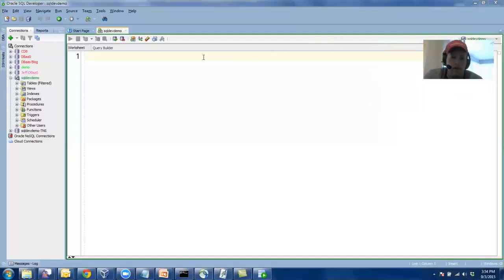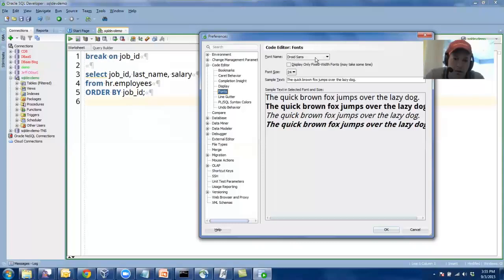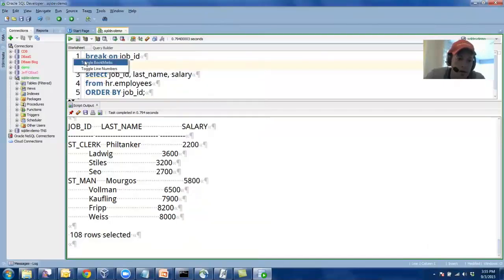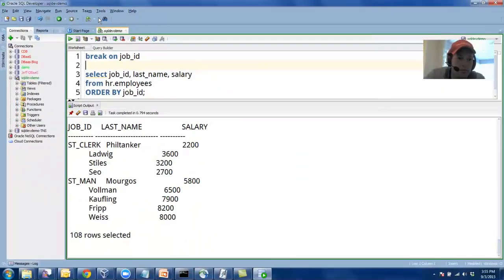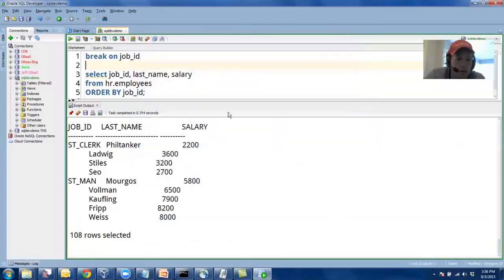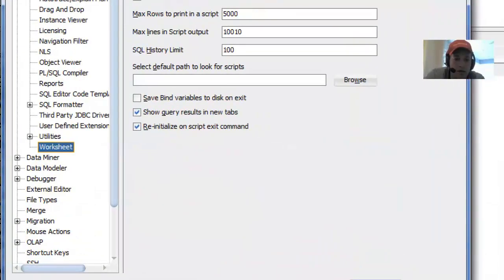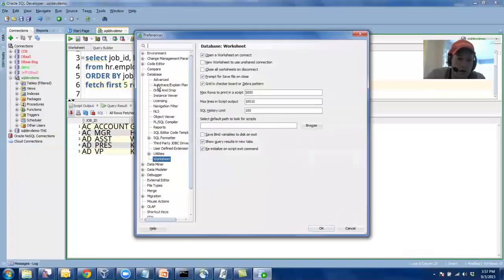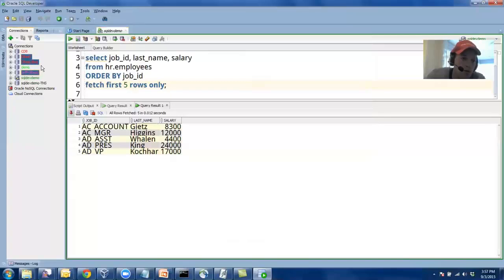First Things First - Configuring Oracle SQL Developer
Here are the things I always change when running a new copy of Oracle SQL Developer. It's all about the preferences.